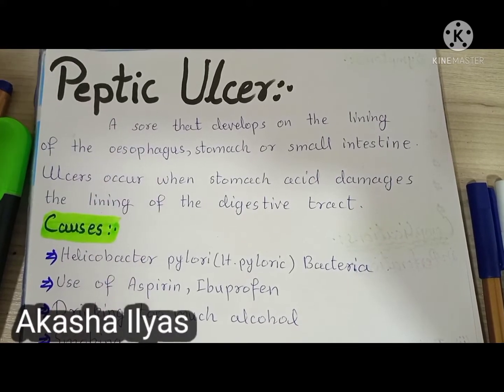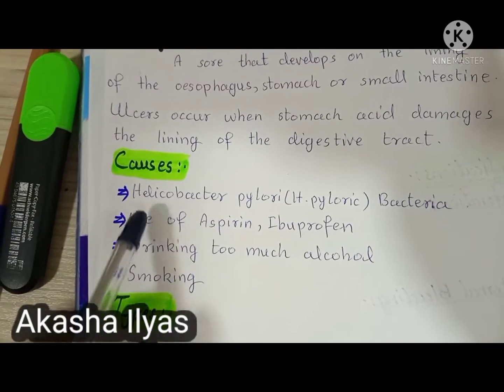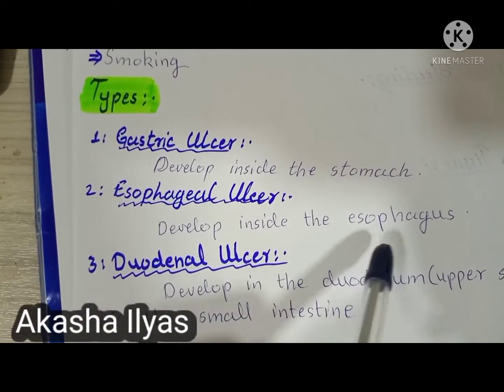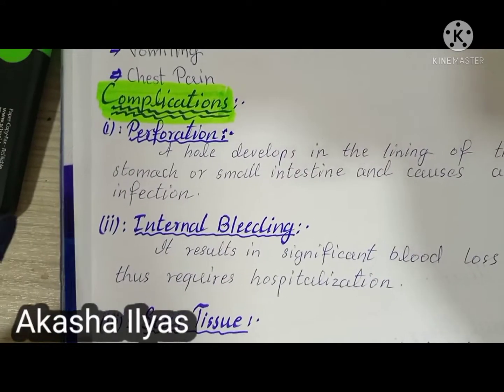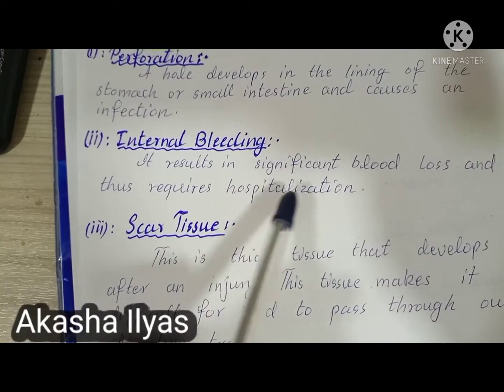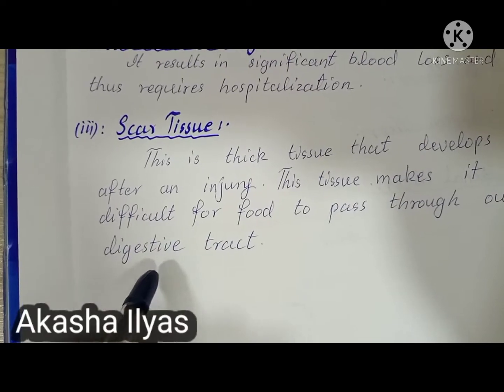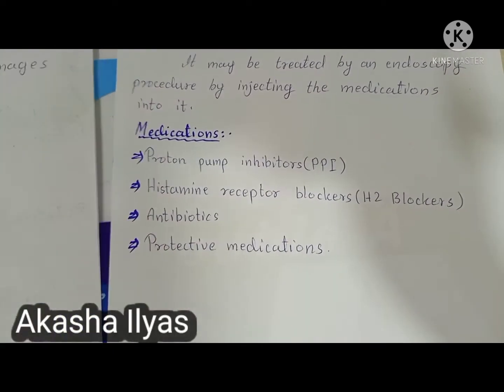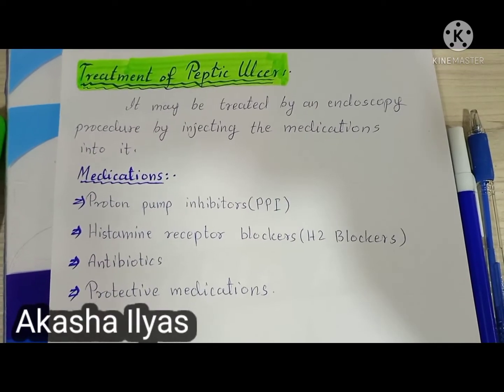Peptic Ulcers(Stomach Ulcers).